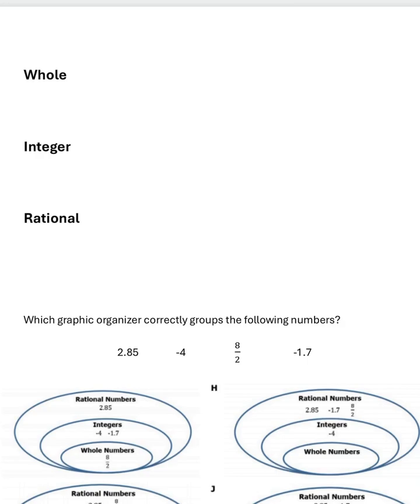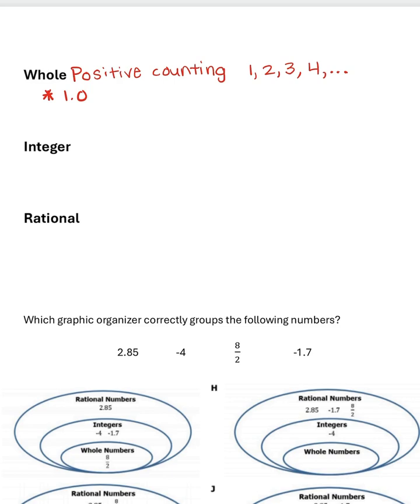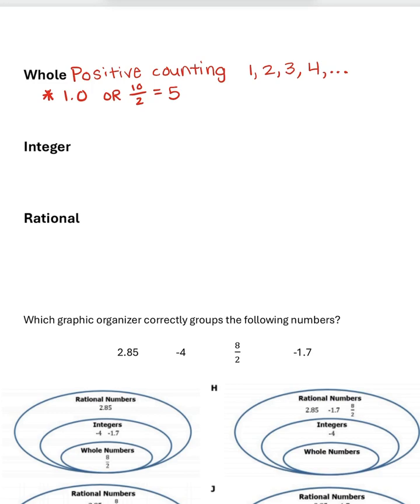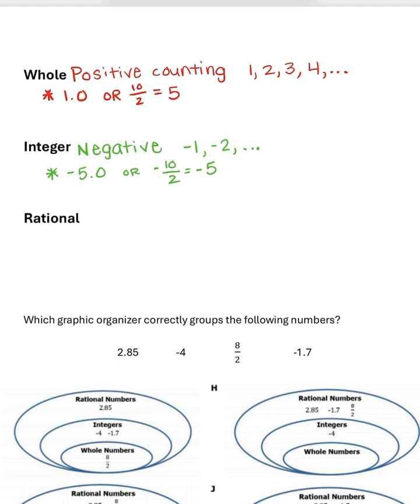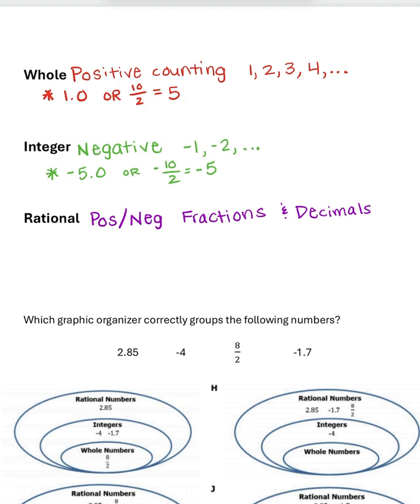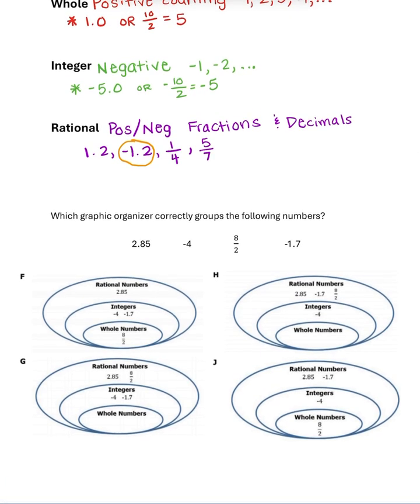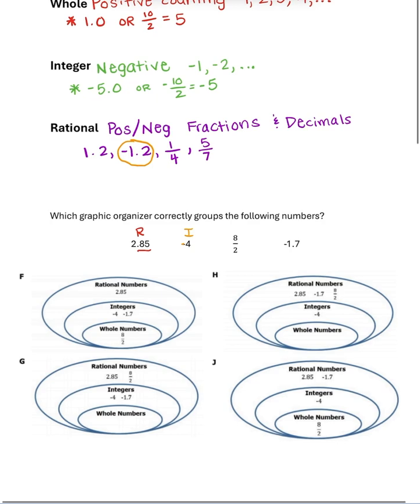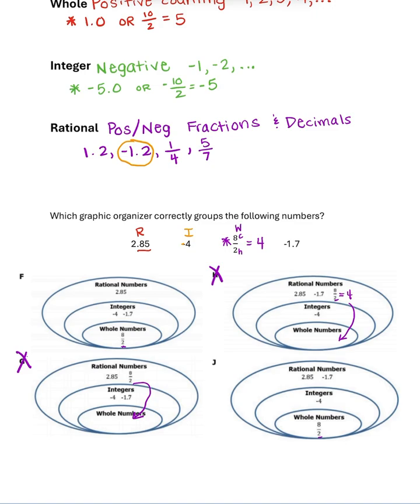RIW STAAR Reteach